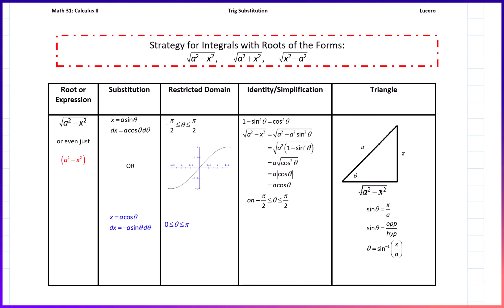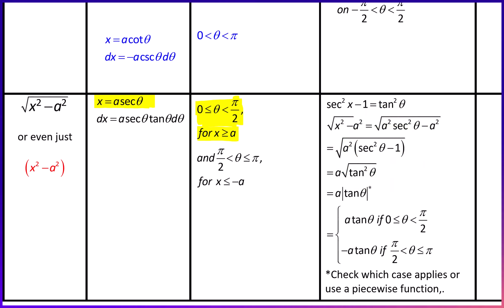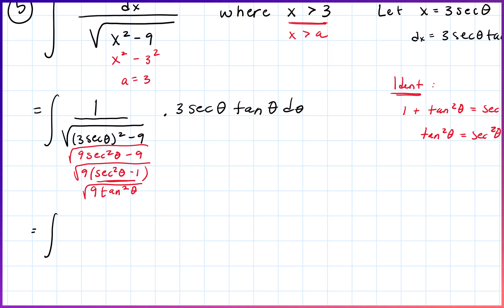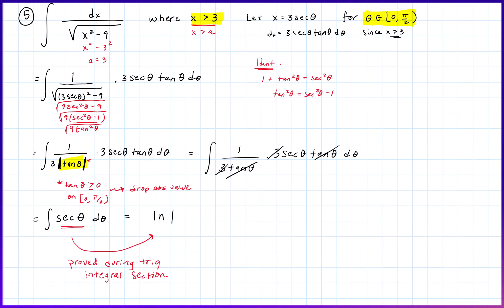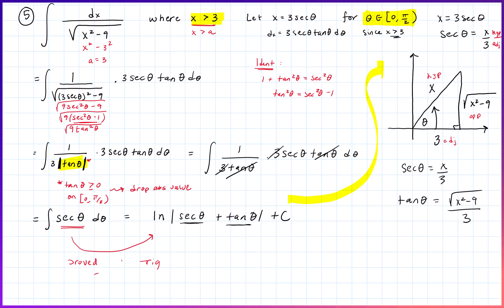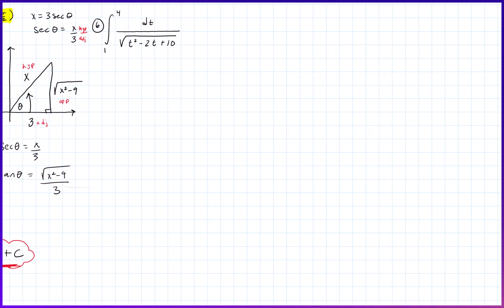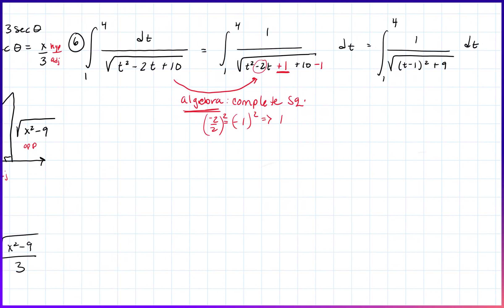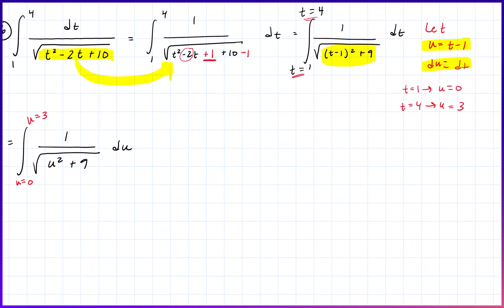8_4 Trig Substitution Additional Examples #2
Additional examples with the integration strategy of trigonometric substitution.  This video contains a brief overview of the strategy for various roots and goes into detail on examples.  Corresponds with Section 8.4 Trigonometric Substitution in Calculus ET 3E by Briggs/Cochran and Calculus by Stewart.